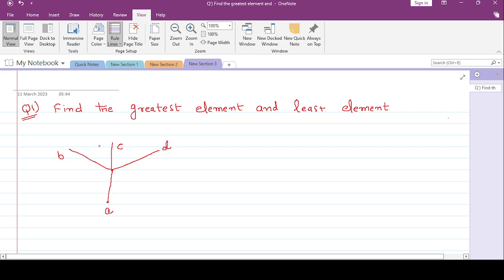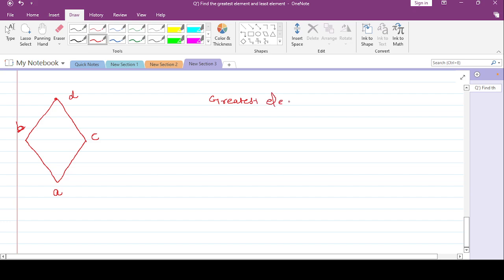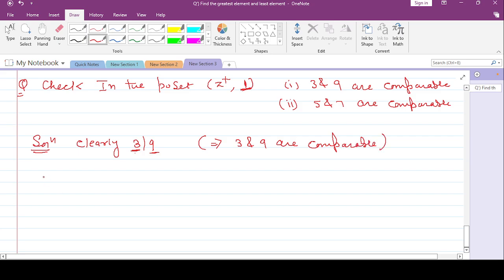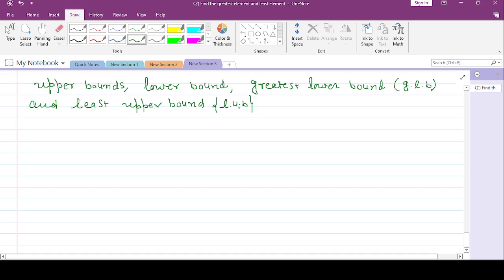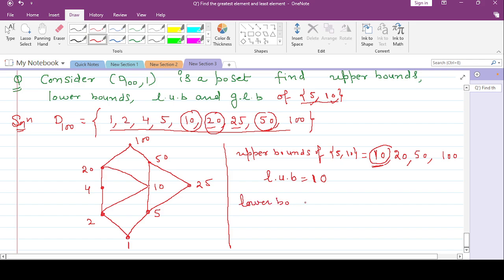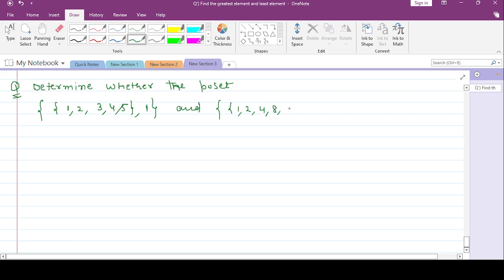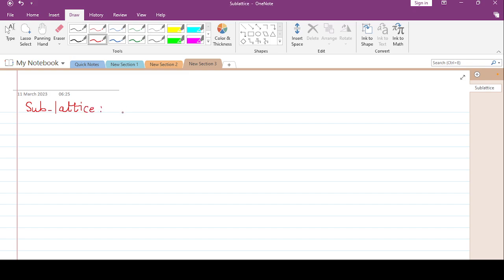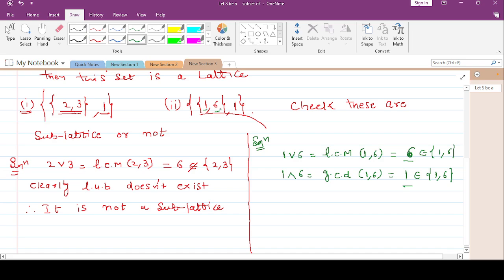Comparable elements, Toset, lower bounds, upper bounds, lattice and sub-lattice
In this video you will learn about Comparable elements, Toset, lower bounds, upper bounds, lattice and sub-lattice